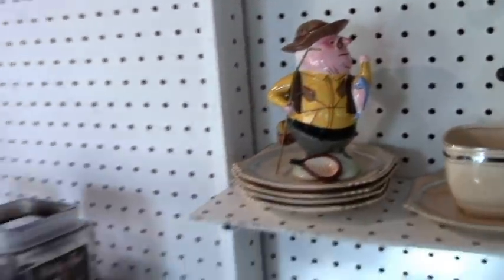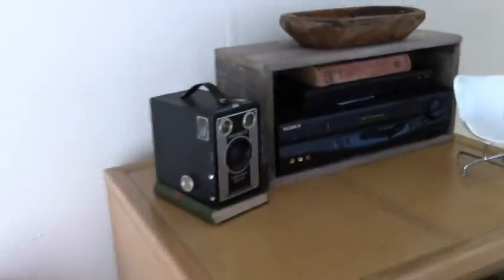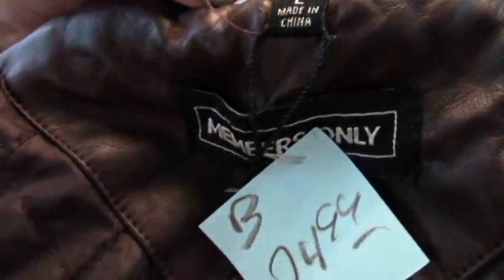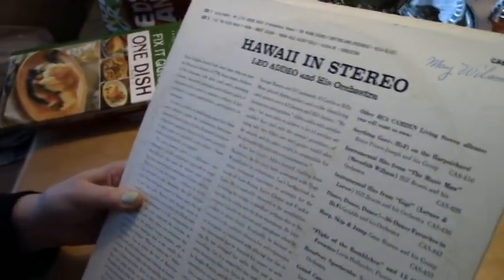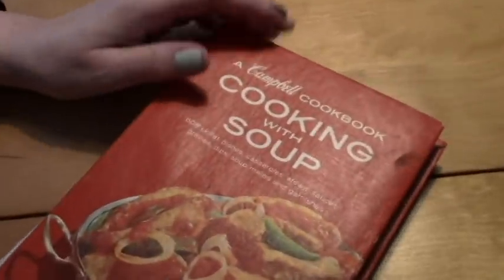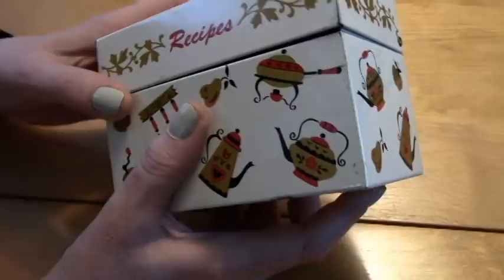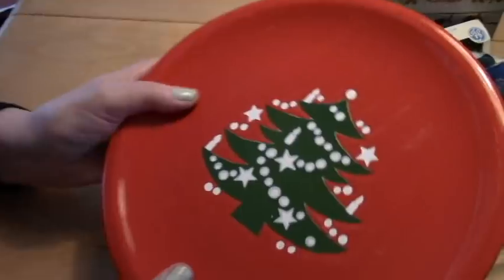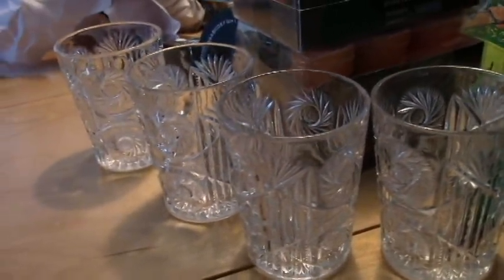RETROS Pacific Beach Mixed THRIFT HAUL #749